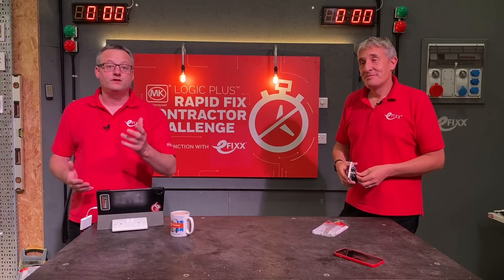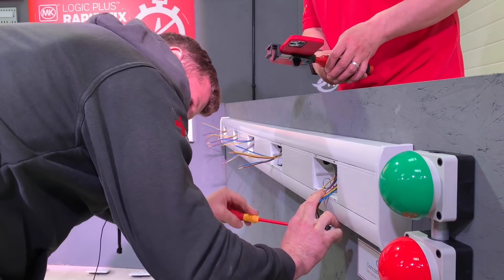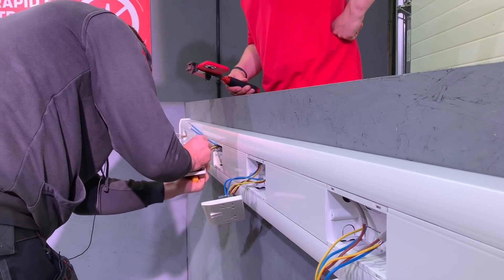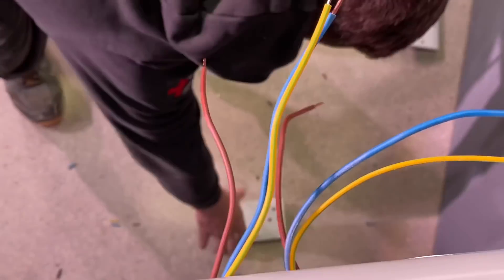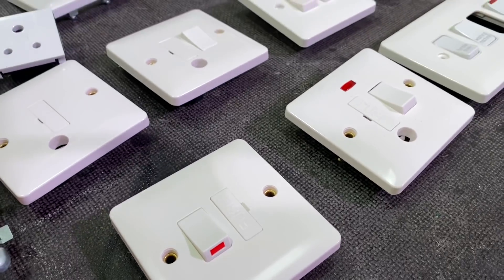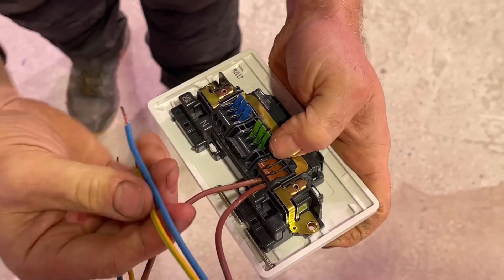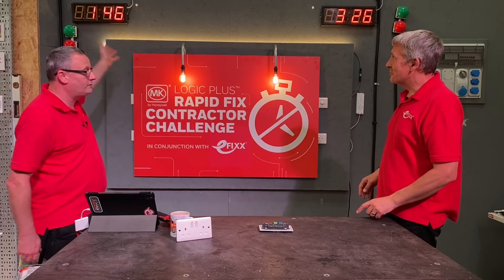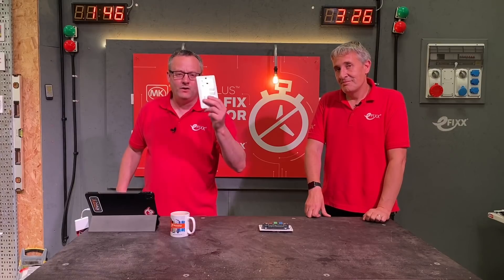MK RAPID FIX SOCKET- V- SCREW TERMINALS time to hand it over to a tame electrician.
Do the new MK Logic Rapid Fix sockets actually save installation time. Time to hand over the new MK screwless terminal socket to our tame electrician Ross Sands.

The MK Rapid Fix uses Wago terminals built into a 13A double socket.

See Ross Sands take on the eFIXX electricians' challenge

== AD
*** Available now from SCREWFIX ***

00:00 - MK Logic Rapid Fix sockets vs MK Logic with screw terminals
00:24 - Time for Ross Sands
00:38 - Part 1 Screw Terminals
02:02 - Are screwless terminals de-skilling the electrical industry?
04:19 - MK Base range
04:46 - Part 2 rapid fit screwless terminals
05:04 - Sausage fingers
06:26 - 50% time-saving - (the official figure is 45%)
07:10 - Test points